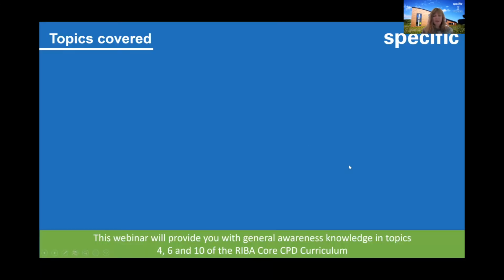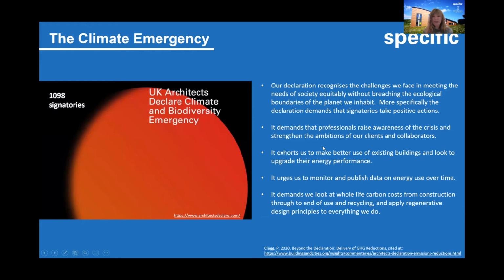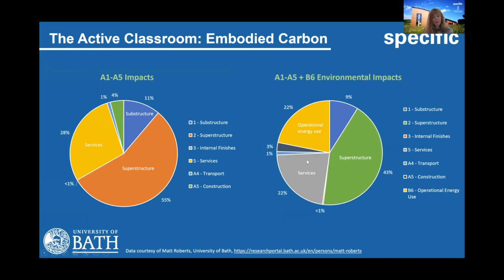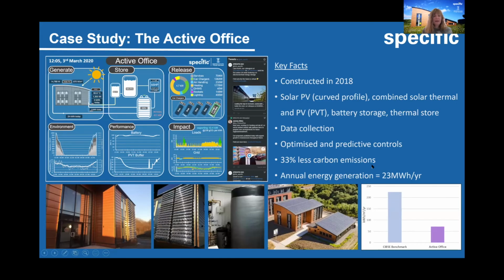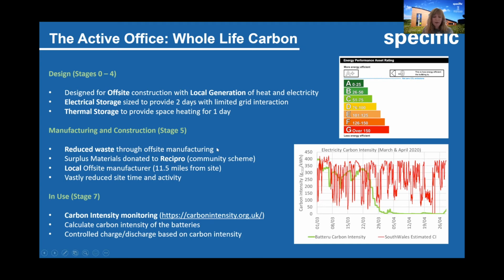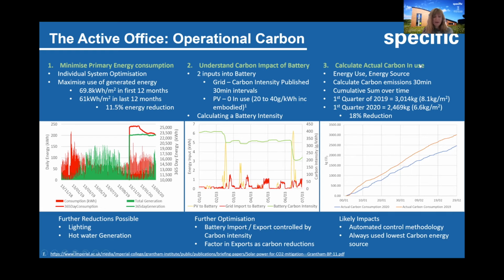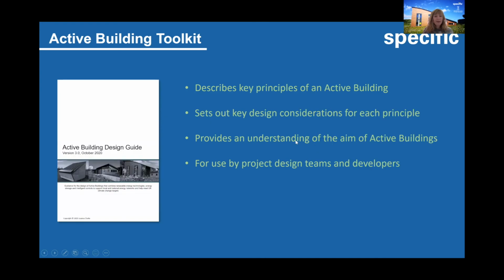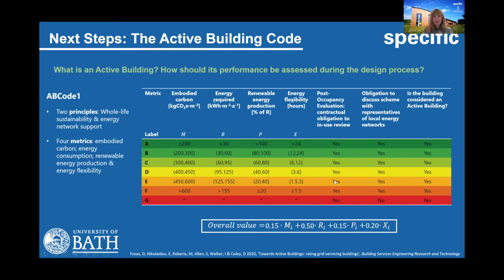Active Buildings in Practice Webinar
The aim of this webinar is to give you a brief introduction to the world of Active Buildings. It is delivered by SPECIFIC's in-house Architect and Design Manager, Joanna Clarke.

Topics covered:
- What is an Active Building?
- How Active Buildings fit into the current global and political contexts of climate change
- Case studies
- Active Buildings toolkit for designers